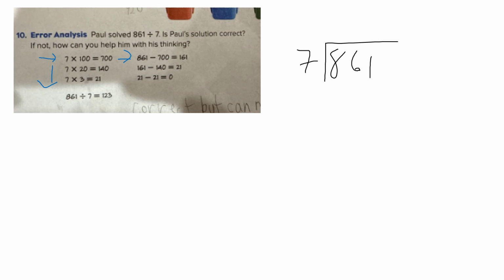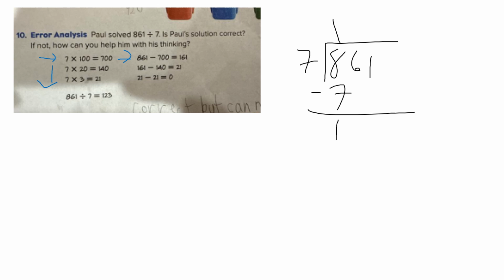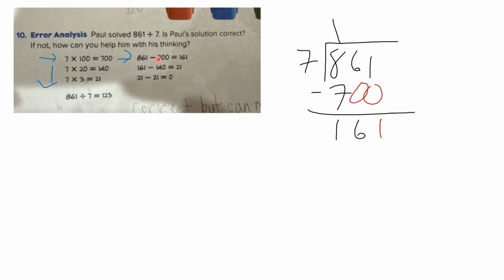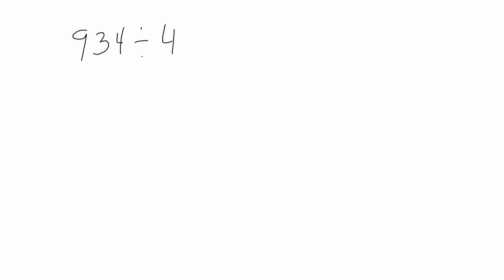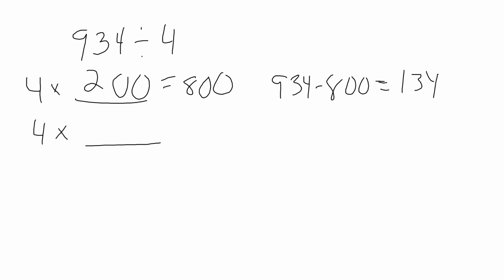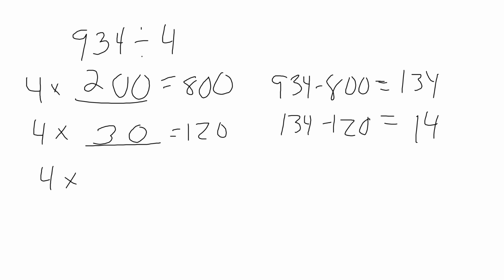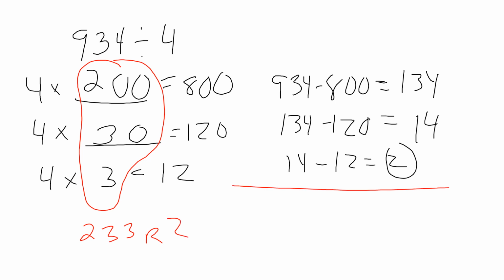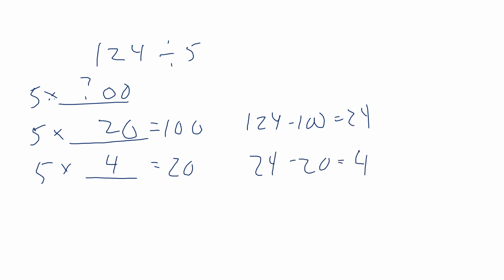Division for Fun